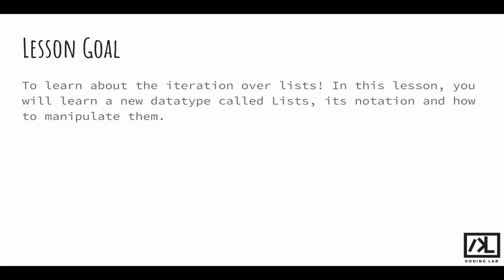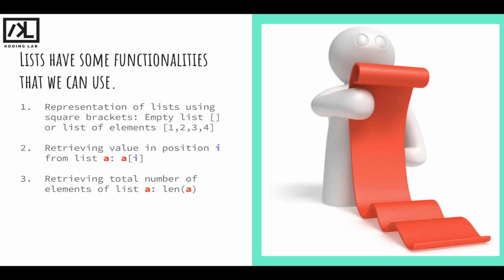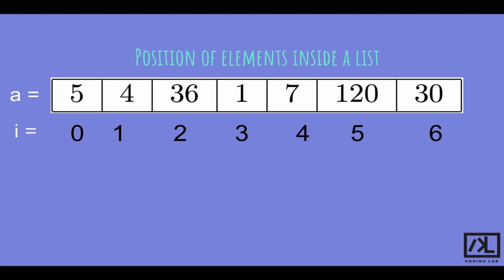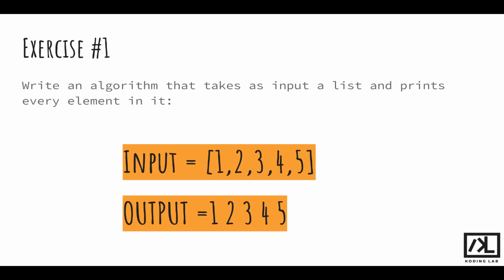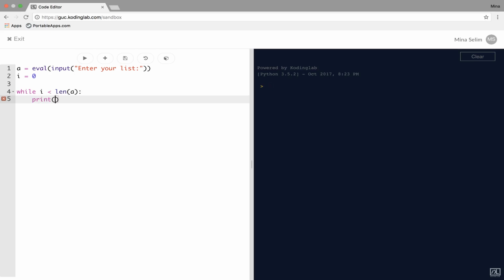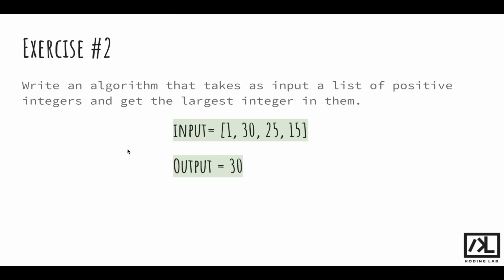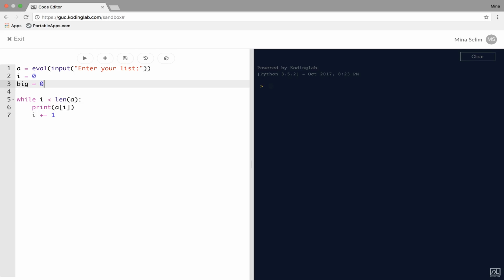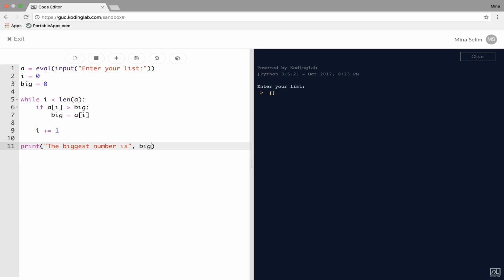GUC Practice Assignment Lesson #5 Video